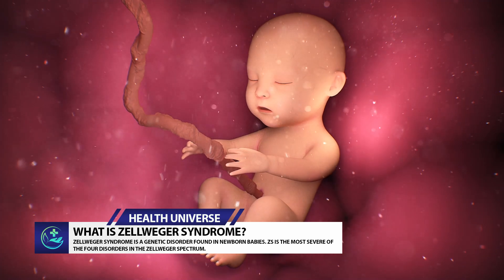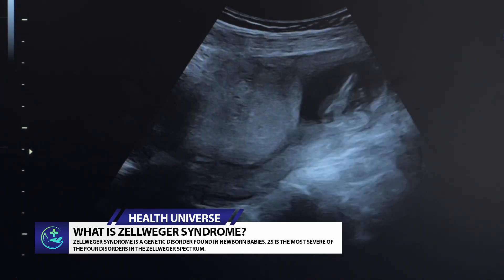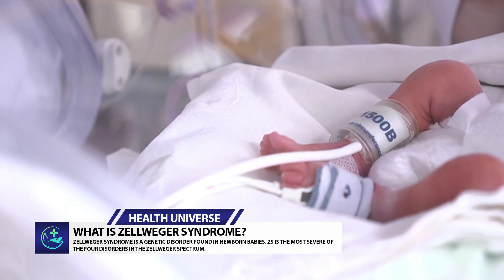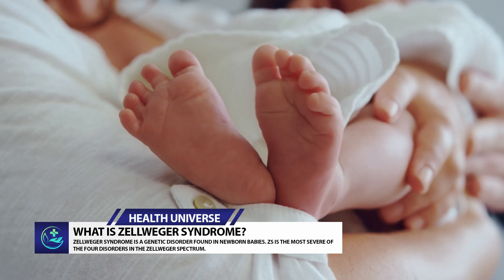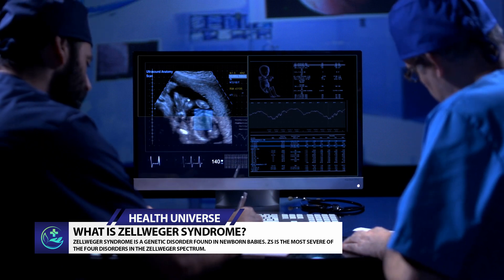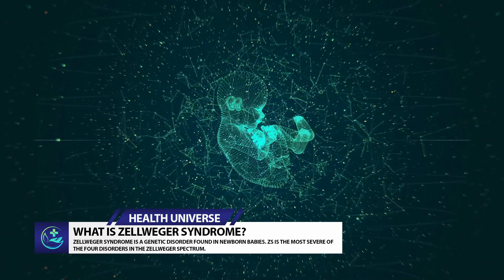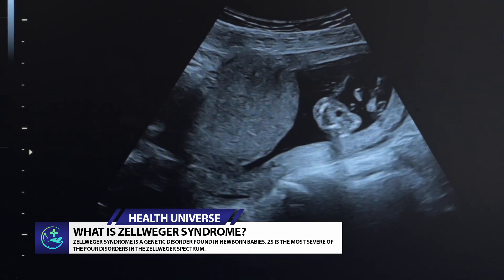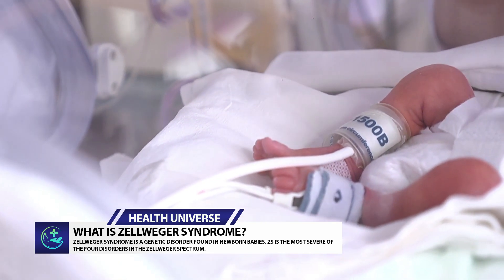WHAT IS ZELLWEGER SYNDROME?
Zellweger syndrome is a genetic disorder found in newborn babies. ZS is the most severe of the four disorders in the Zellweger spectrum.